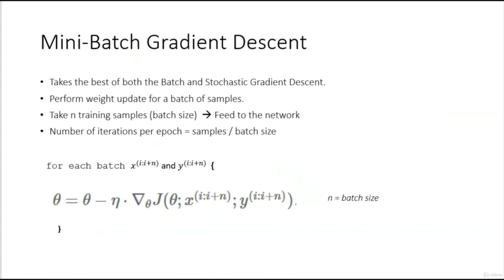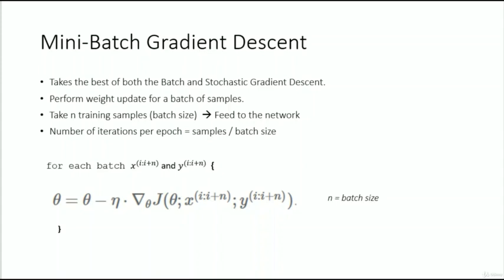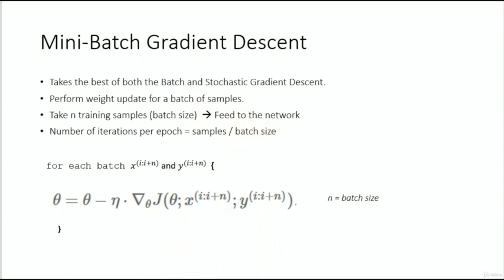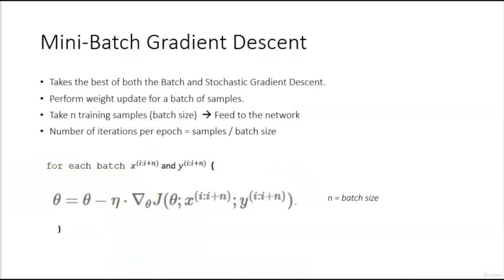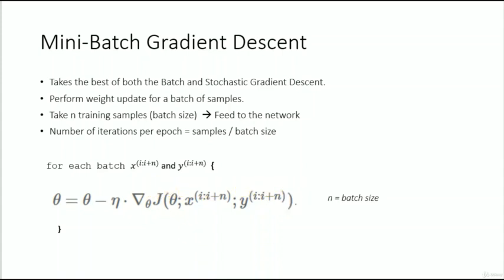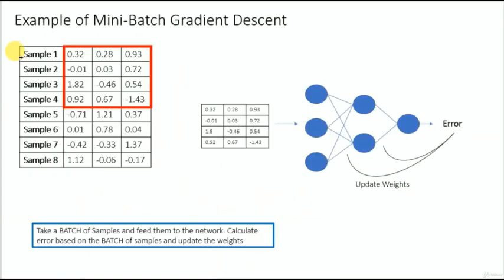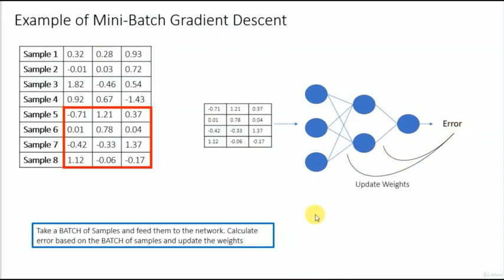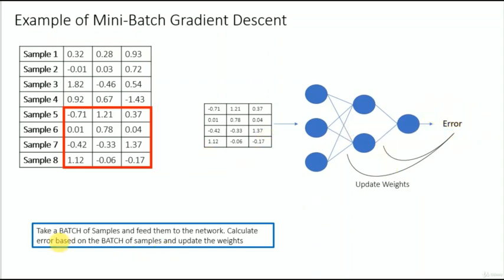#3 Mini Batch Gradient Descent